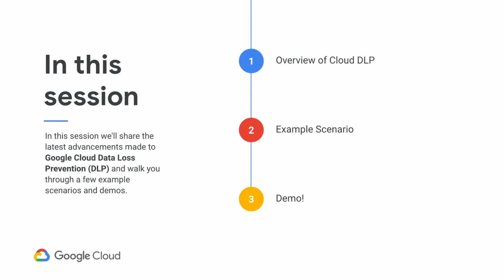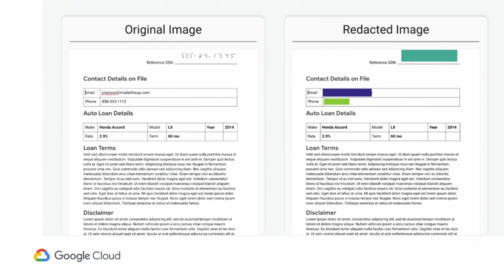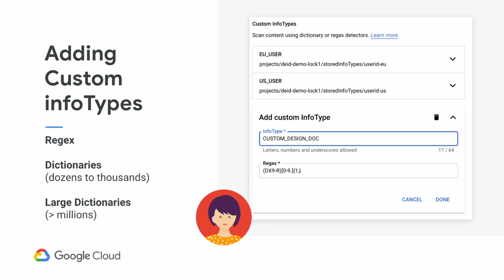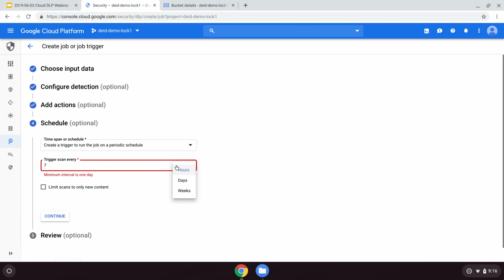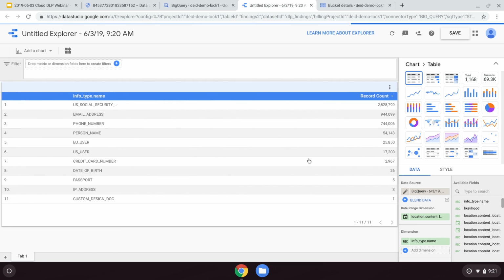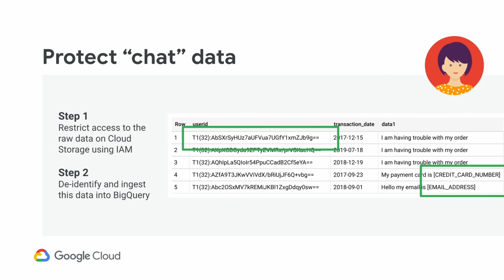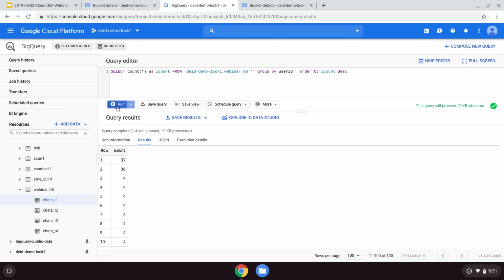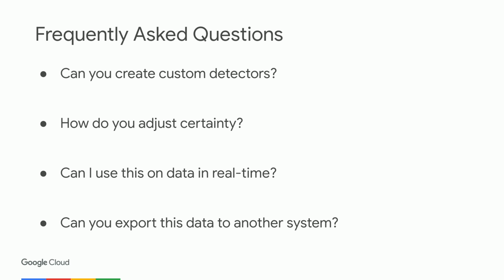Cloud OnAir: Protecting sensitive datasets in Google Cloud Platform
Data is one of your company’s most valuable assets. Analytics and machine learning can help unlock valuable services to your customers and business. In this webinar, you'll learn how GCP can help enterprises discover, understand and manage all their sensitive data assets. You will see demonstrations of how Data Catalog and DLP API work together to help secure and govern your data.